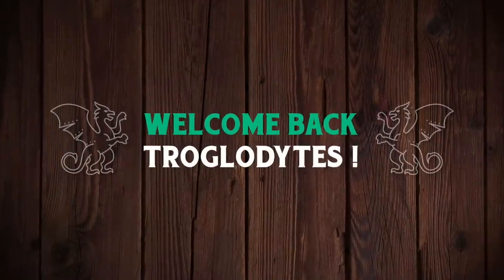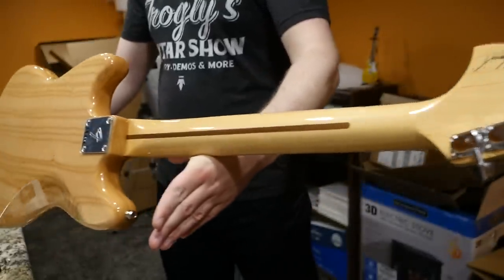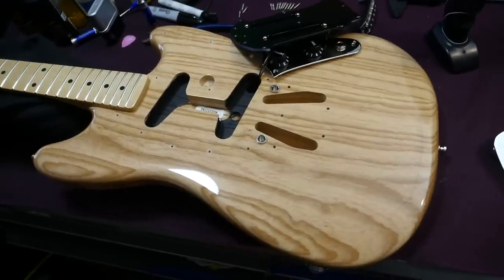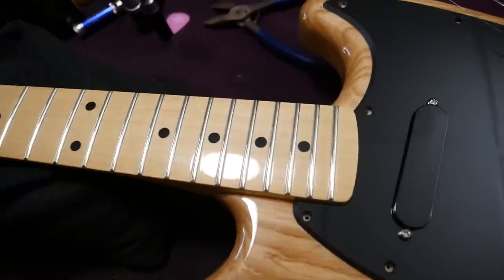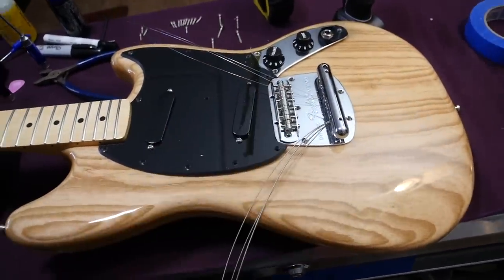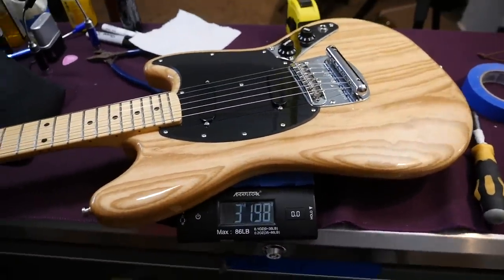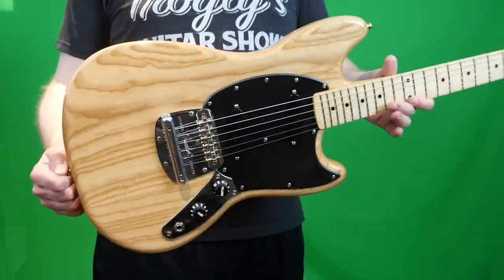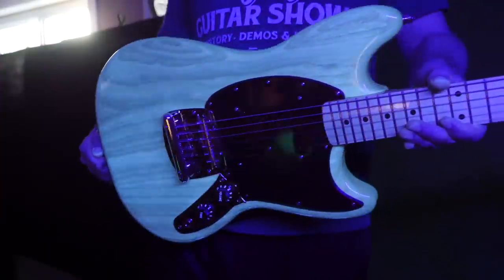That is a Lie! | 2020 Fender Ben Gibbard Signature Mustang Natural | Review + Demo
🐕 Episode Guide:
0:00 - Intro - Check Links in the Description
0:13 - Ben Gibbard / Unboxing
1:31 - Unique Specs
3:36 - First Impressions
4:22 - Inside Look / Specs
10:53 - Tone Demo
15:23 - Final Thoughts

📚 Description: Today's episode is about the Ben Gibbard signature Mustang from Fender. This mustang is pretty interesting as many specs were changed. You could say it has "false advertisement" on it, because it clearly says it has a Tremolo and a Tone control... but it doesn't! Definitely make sure you read the spec sheet on this one before buying it blindly haha.